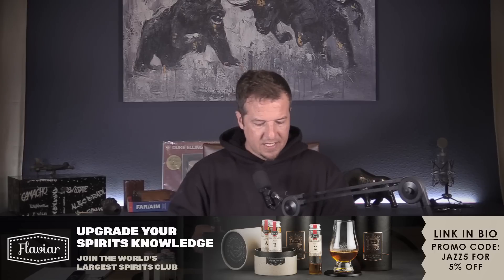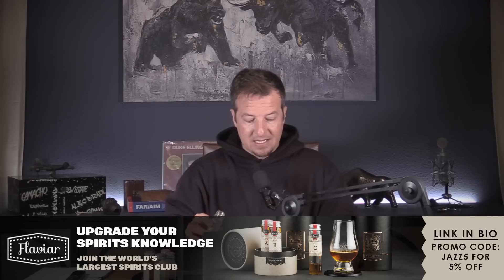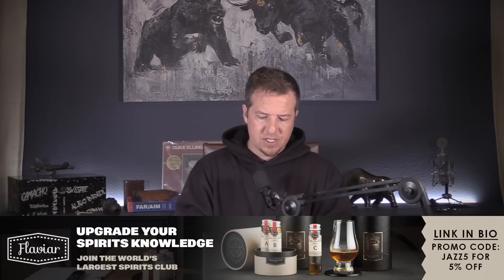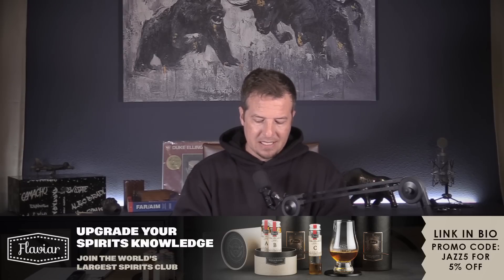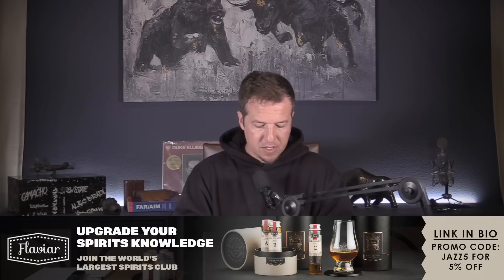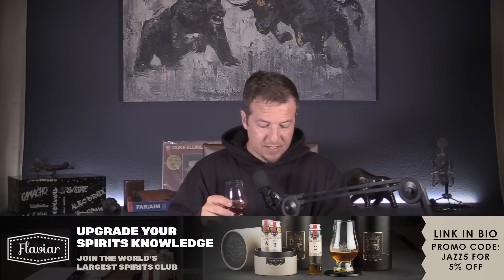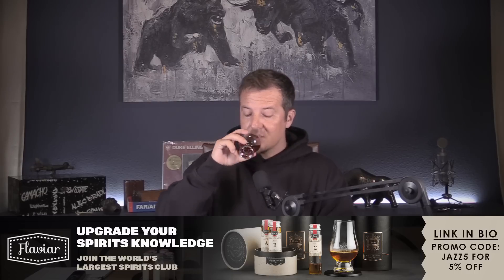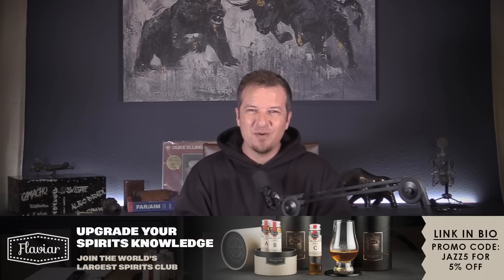Brokerage Account For Beginners | Jazz After Dark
Tonight we're giving you everything that you need to know about brokerage accounts. This one is geared toward beginner investors but even if you've been around there are some nuggets that could teach you a thing or two!

Before we get to the topic, we now have a show sponsor! We are proud to partner with Flaviar! If you've been following us for a while, you know we've been big fans of Flaviar since we found them.

"Flaviar is a completely personalized online Spirit subscription service that lets people try premium Spirits from the comfort of their homes. We’re a band of Spirits enthusiasts, inspired by culture, rich history, and the art of distillation. We forage the World of Spirits for the finest, rarest, and most unique expressions out there and pack it all into a 21st-century Members Club.
We’re on a mission to help you taste new things more often by:
● Helping you discover new favorites without breaking the bank with our Tasting Boxes containing 3 premium Spirit samples;
● Giving you access to a wide range of premium bottles, exclusive releases, and Members-only Spirits;
● Teaching you about the differences and nuances in flavor, the history, and the lingo with the help of industry insiders and Spirits pros;
● Giving you means to bond and hang out with a passionate community at live and online events. We're an investing service that also helps you keep your dough straight. We'll manage your retirement investments while teaching you all about your money."

Intro/Whiskey Review 0:00 - 3:53
Brokerage Acct. Basics 3:54-16:14
Post Show Ramblings :) 16:15-17:54